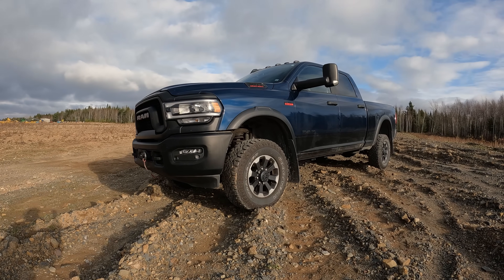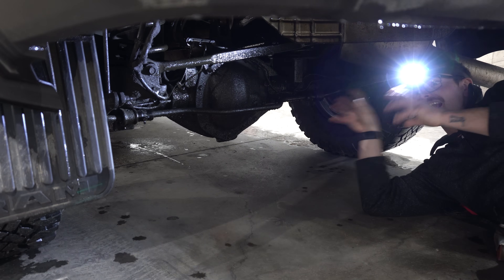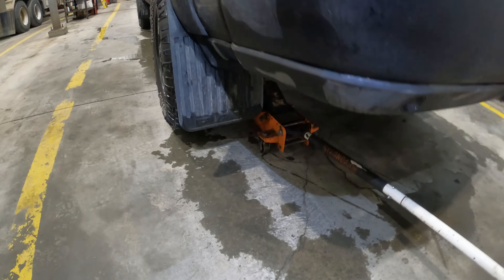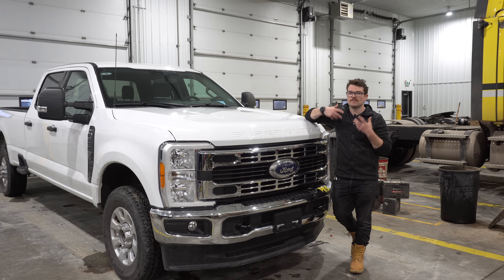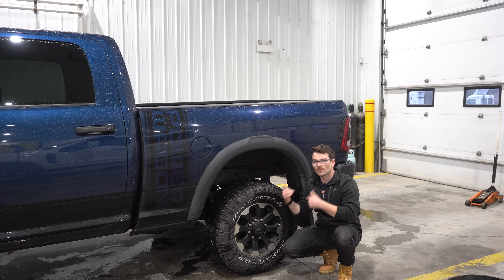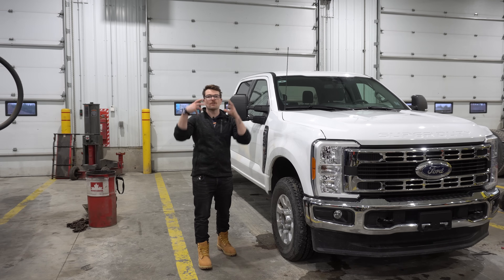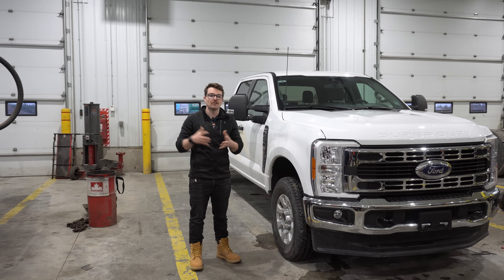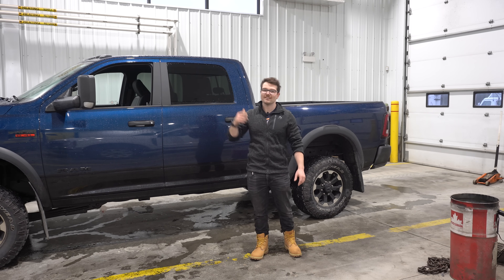Ram 2500 Power Wagon and Ford F250 | Locking Differential vs Limited Slip Differential Explained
I review the Ford f250 super duty with the 7.3L Godzilla engine and my own Ram 2500 Power Wagon and explained the differences between a fully Locking differencial and a Limited Slip Differential. I go over which differential set up is best for off-road 4x4 use and which differential is best for on road use.

Towing Gear:
10 ton Pintle hitch (2.5" receiver)
7 Ton Adjustable hitch (2" receiver)
Adjustable Pintle hitch mount (2.5" receiver)
15 Ton Pintle hitch
10,000lbs Tie Down Straps

I thought I would continue this off-road series by explaining firstly why I love the rear end in the power wagon because it comes with both a limited slip rear differential and a fully locking rear end all in one.

I go on to explained some major advantages and disadvantages of both the locking differential and the limited slip differential and like most things it comes down to what your application needs are.

if you are using the truck more for on road use a good limited slip differential will work wonders. but if you think your going to be more off-road and may need that extra traction and performance a locking differential is a much better option.

I love how Ford an had the e-locker option in their truck for a long time and it seems like almost every 4x4 comes with a locking rear end it makes a huge difference.

but when living in a snowy climate like CANADA often times having a limited slip diff is more advantagous because you can use it on the road almost all the time and get traction very quickly something you can't really do with a locker.

a locker is great for deep off-roading but for day to day use a limited slip diff is much more useful in my humble opinion.